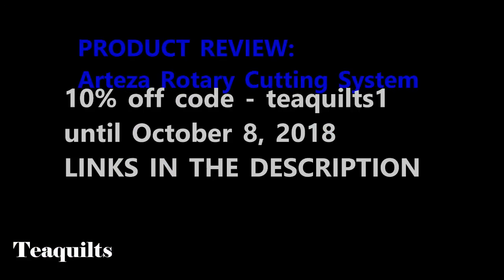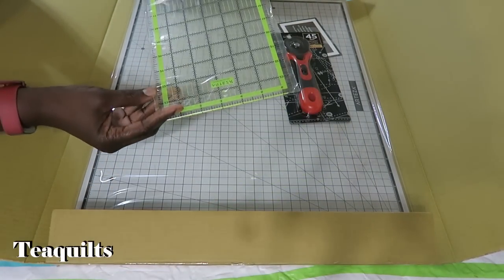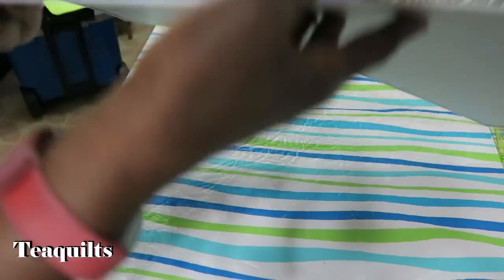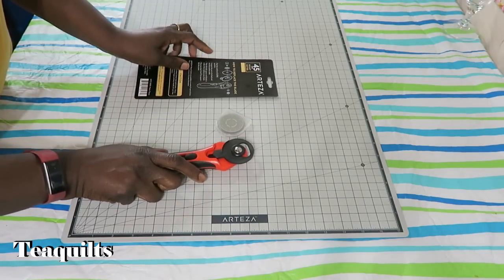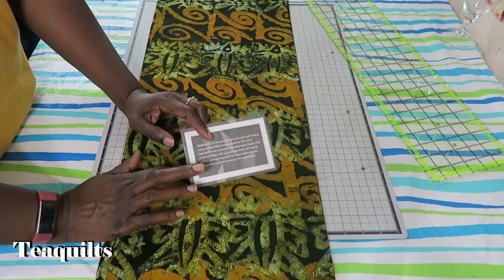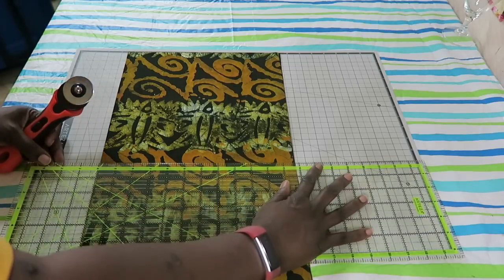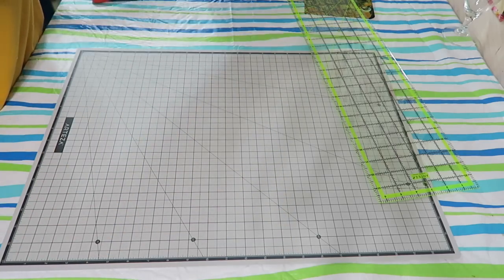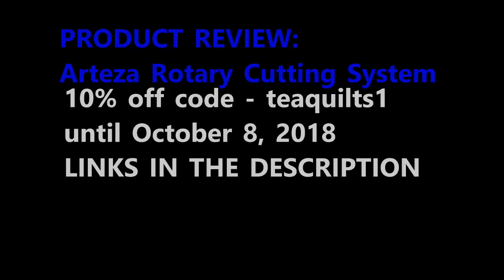TEAQUILTS Arteza's Rotary Cutting System-Great Bundle-Great Price-Discount Code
Arteza wanted my personal opinion of their rotary cutting system.  I love the bundling and lower price points of Arteza's products.  The current price (9/7/2018) is $37.57 for the entire system!  Use code teaquilts1 by 10/8/2018 and receive additional 10% off.  Use this link to be sure Arteza knows you watched my video

Teajuana Mahone
11001 Dunklin Dr. #38205